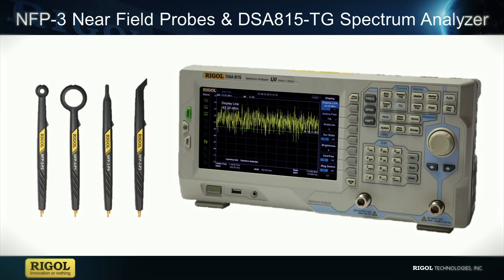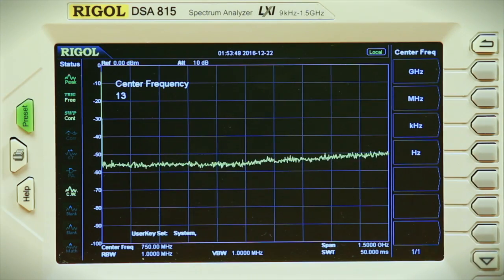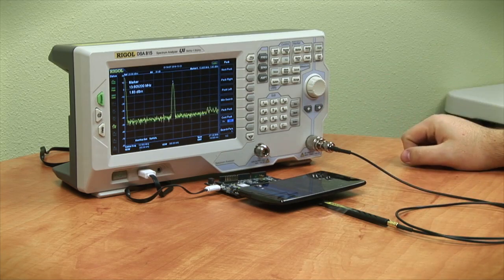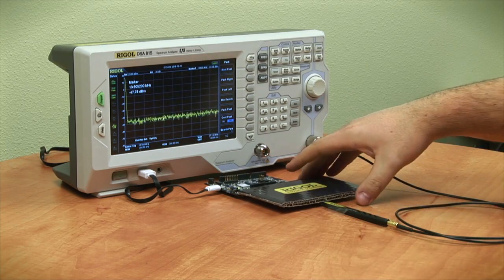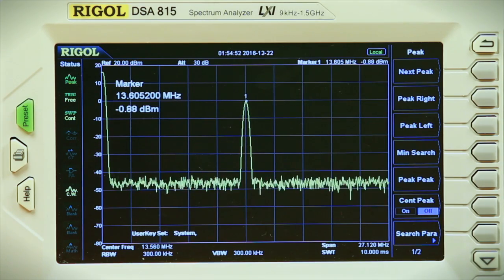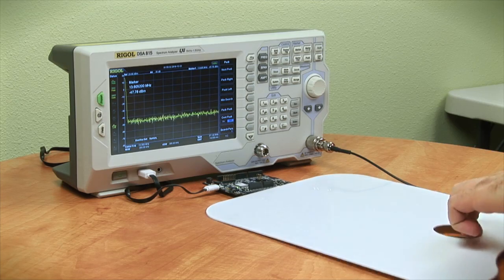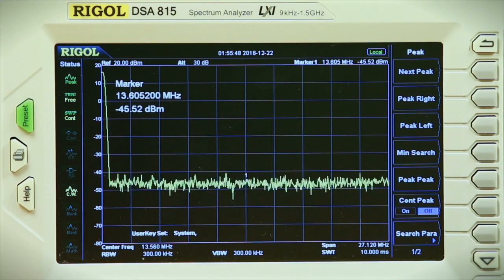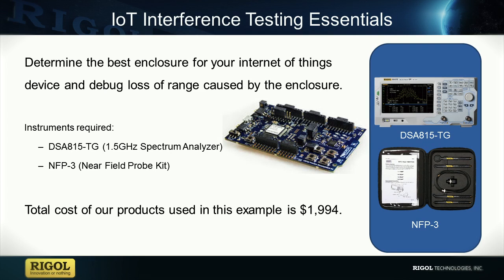Enclosure Interference Analysis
Testing different materials and demonstrating their effect on NFC communication in a short range experiment can be straightforward with the correct probes and instruments to capture the NFC response from an IoT device and a smartphone or other NFC master.